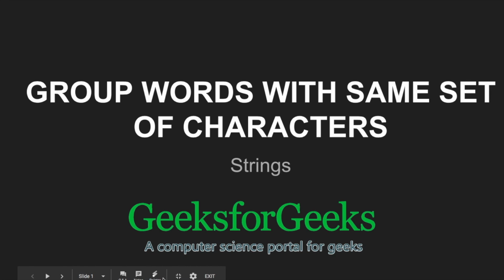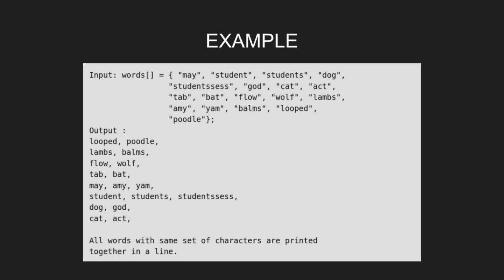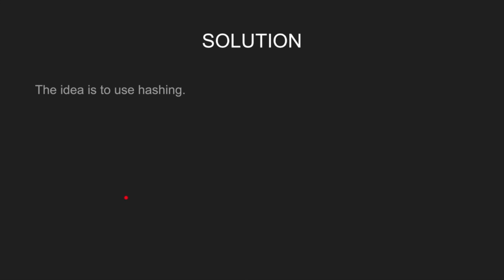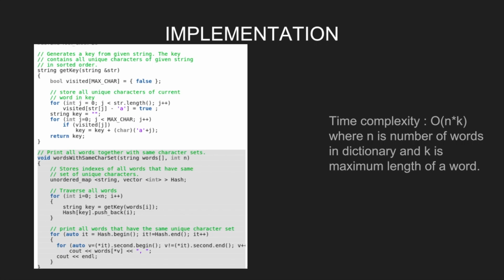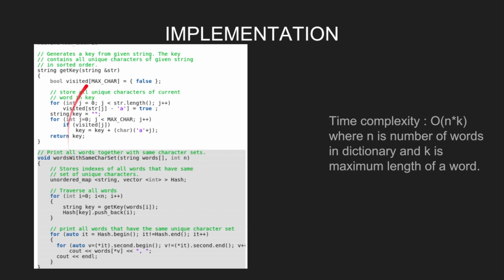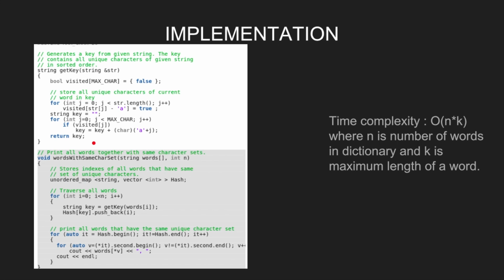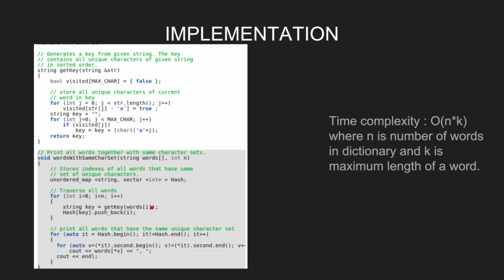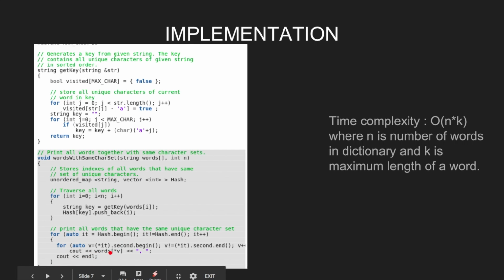Group words with same set of characters | GeeksforGeeks